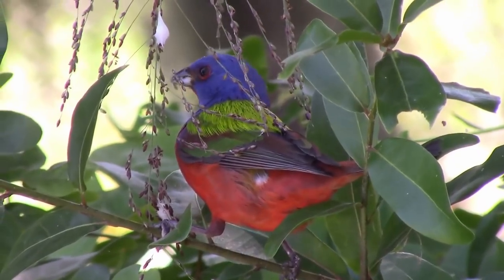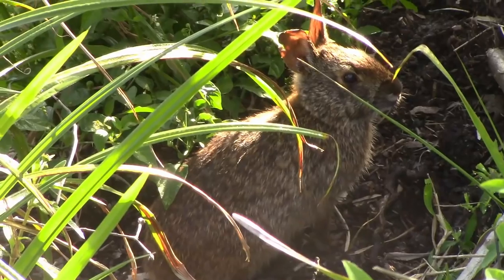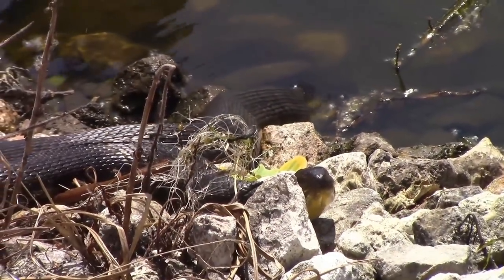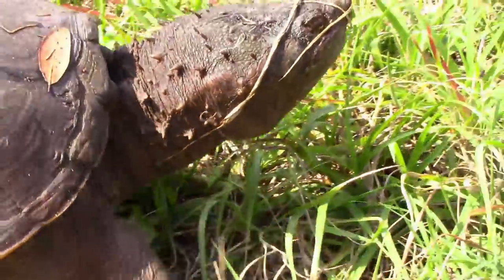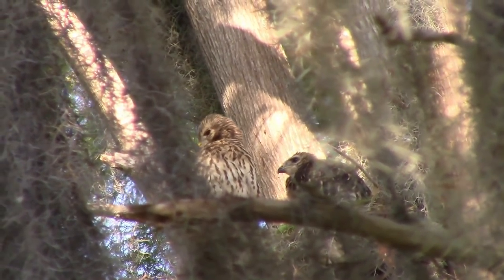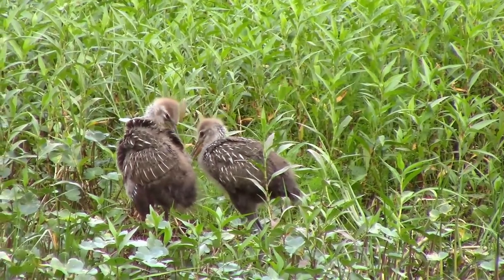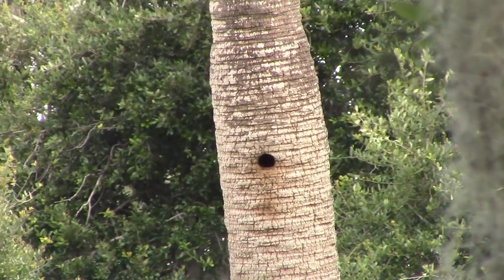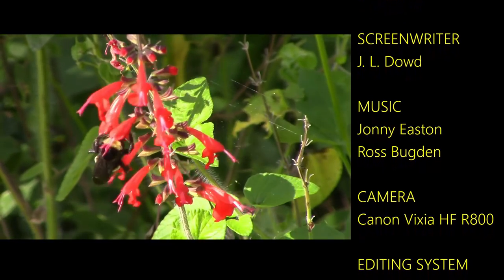Circle B Bar Reserve - Wildlife Guide (81 Species!)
This wildlife guide covers a large amount of the animals you will see at the Circle B Bar Reserve. Not including insects, there are 81 different species in this video. There is a very diverse population of birds and reptiles at this park. Mammals like wild pigs and are also common. All footage was captured in 2018. This video is not monetized, meaning this video makes no profit.

00:42 - mammals
04:39 - reptiles
12:47 - birds
24:17 - fish

CORRECTIONS -
1) the frogs seen on the vending machines not only consist of green tree frogs but also squirrel tree frogs. This brings the videos species total +1 to 82 species.
2) I slipped up on my words when introducing the great egret, I called it a great heron.
3) the crows are grackles.
4) the mocking bird named "Atticus" is actually a Gray Catbird.
5) the chimney swifts were actually Tree Swallows.